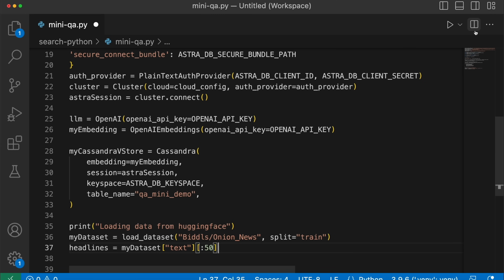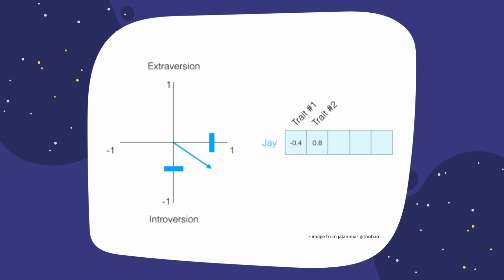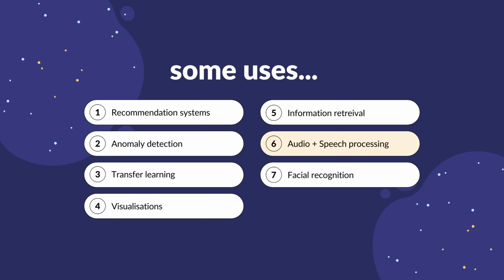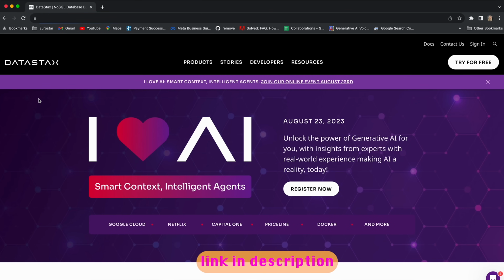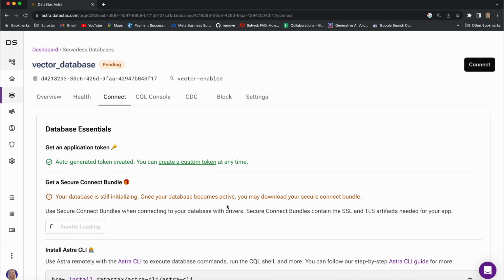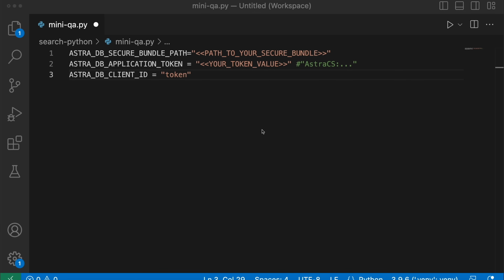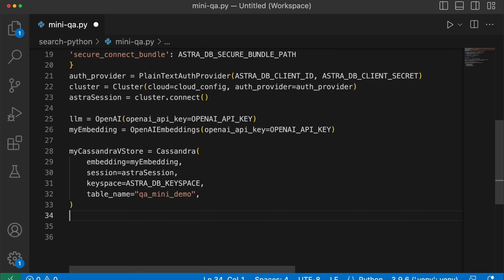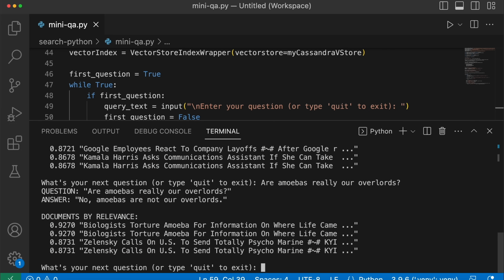Vector Embeddings Tutorial – Code Your Own AI Assistant with GPT-4 API + LangChain + NLP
Learn about vector embeddings and how to use them in your machine learning and artificial intelligence projects. Learn how to create an AI assistant with vector embeddings. You'll use OpenAI's GPT-4 API, LangChain, and Natural Language Processing techniques (NLP).

✏️ Course created by @aniakubow

⭐️ Contents ⭐️
⌨️ (00:27) Introduction
⌨️ (01:49) What are vector embeddings?
⌨️ (02:14) Text embeddings
⌨️ (07:58) What are vector embeddings used for?
⌨️ (11:05) How to generate our own text embedding with OpenAI
⌨️ (14:37) Vectors and databases
⌨️ (16:02) Getting our database set up
⌨️ (18:05) Langchain
⌨️ (19:24) Let’s build an Ai Assistant

👾 davthecoder
👾 jedi-or-sith
👾 南宮千影
👾 Agustín Kussrow
👾 Nattira Maneerat
👾 Heather Wcislo
👾 Serhiy Kalinets
👾 Justin Hual
👾 Otis Morgan
👾 Oscar Rahnama